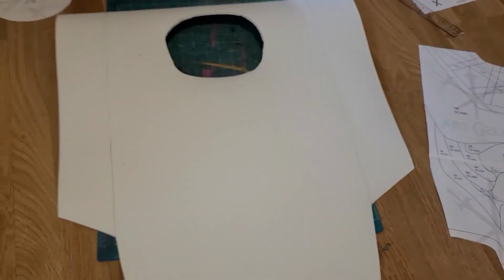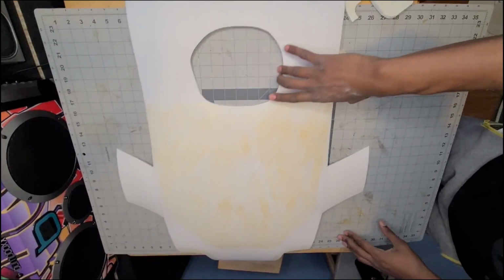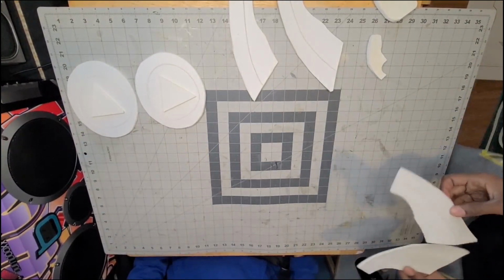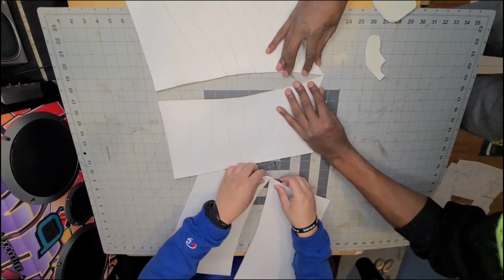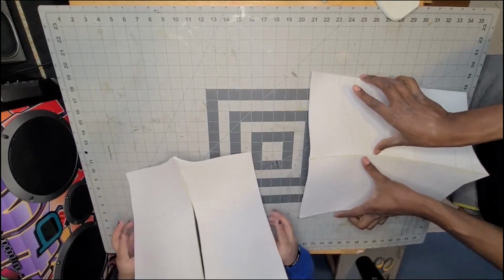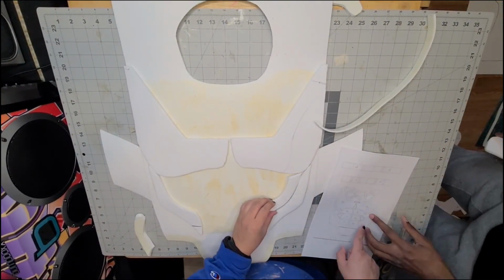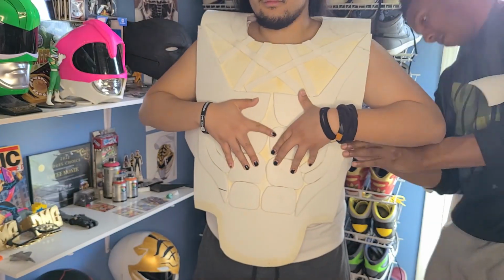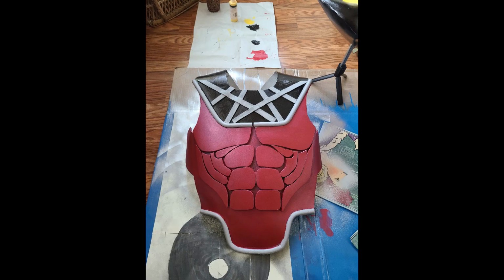Turning my crew into the X-Men Ep 4 | making of Gambit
in this video I teach Jordan some cosplay basics and help transform him into Gambit
I post a new cosplay or craft tutorial every Wednesday (or so).